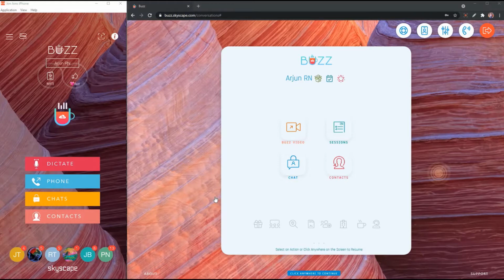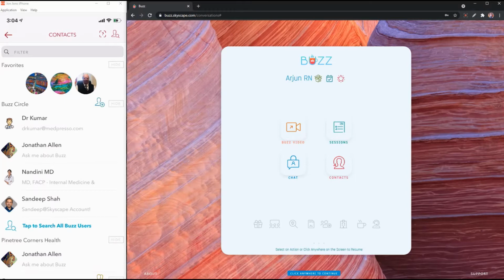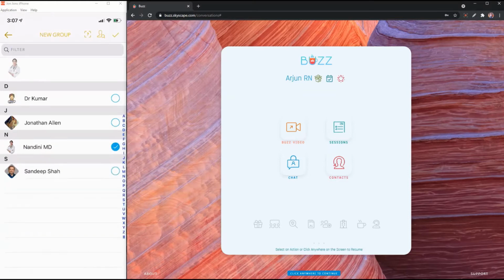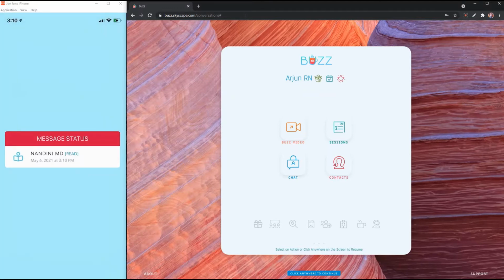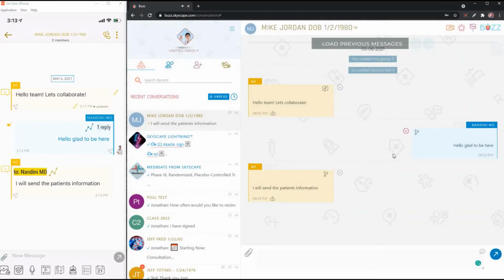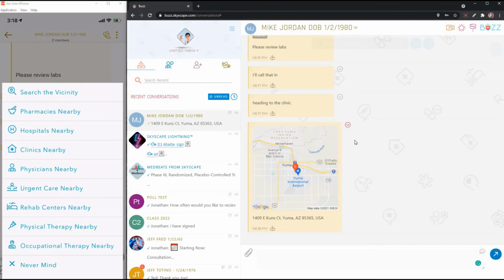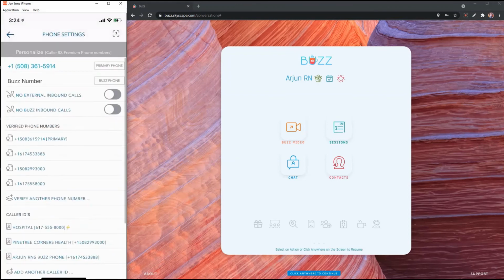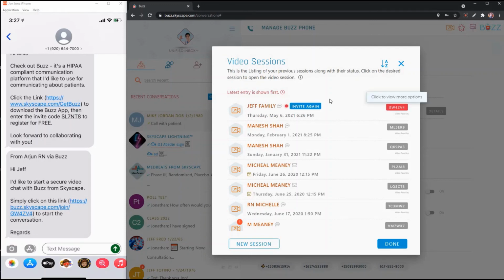Buzz Secure Medical Messenger - An Introduction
Introducing Buzz: Secure Medical Messenger. Here is quick tour of getting started with Buzz.

Buzz is a HIPAA-secure platform for care team collaboration and patient communication, supporting commonly used modalities like video conferencing, private calls, texts, dictation, audio/video, images and reports sharing